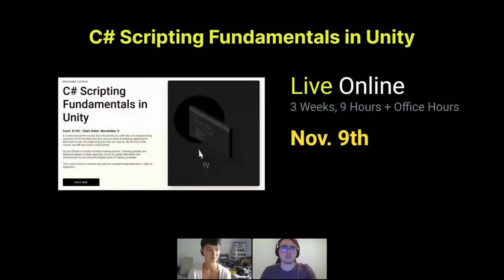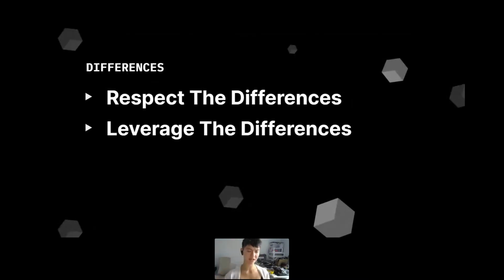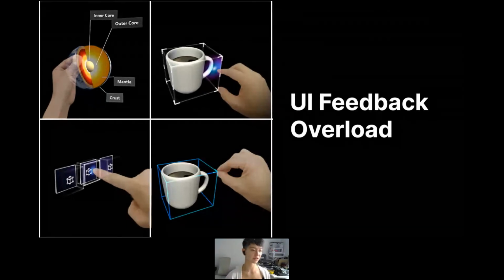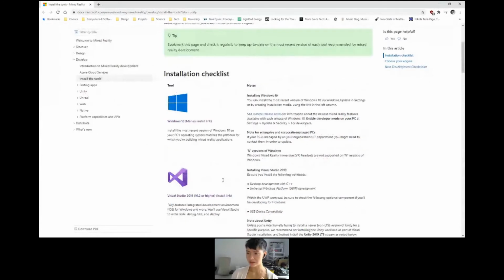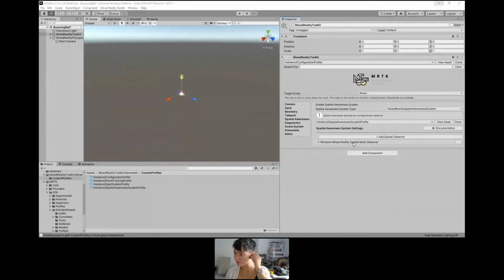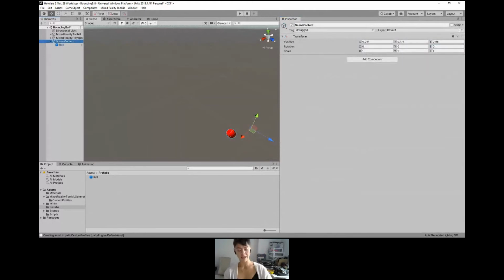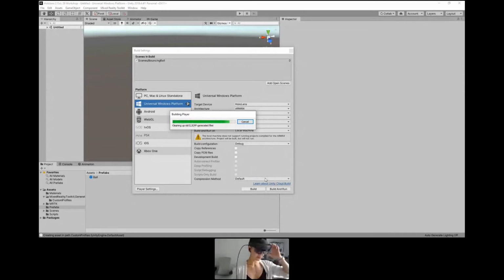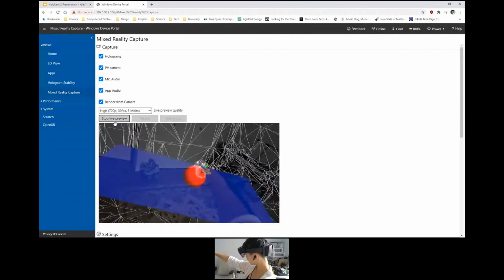Introduction to HoloLens 2 Development | Circuit Stream Workshop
📅 To participate in live AR and VR workshops, check out Circuit Stream's live workshops. We do one every week!

👌 If you're new and want to learn the fundamentals of AR/VR development, check out our 10-week XR Development with Unity course

🔥 Just want to work one-on-one with an expert instructor/developers? Check out 1-on-1 packages: